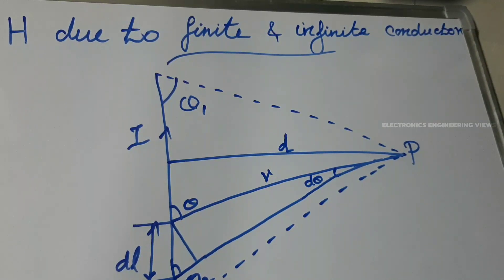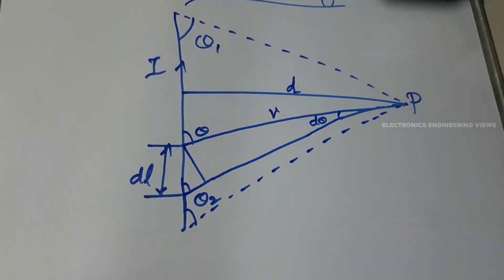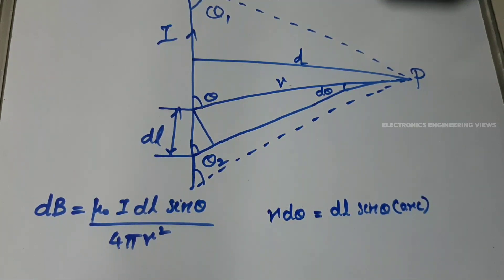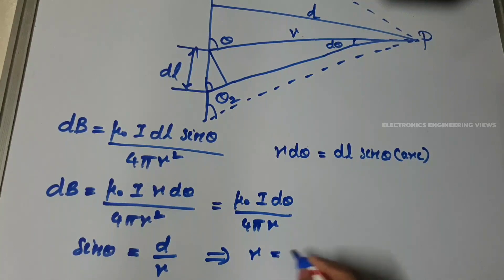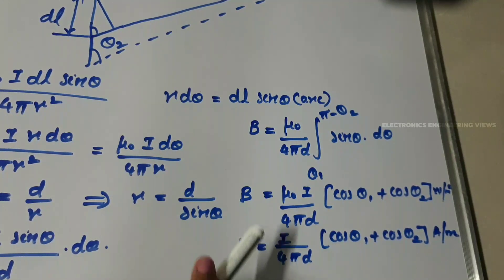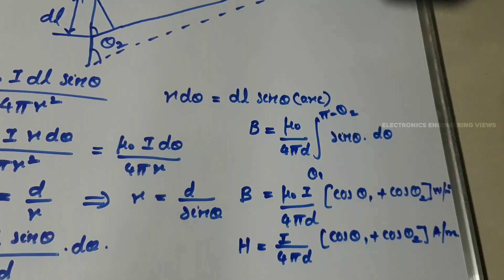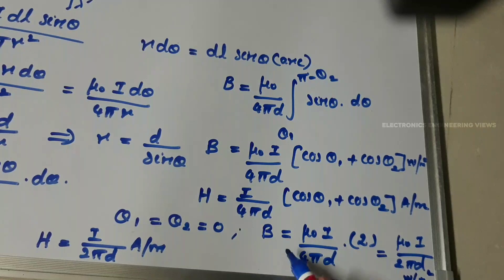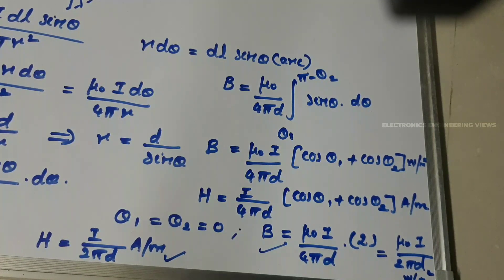Magnetic Field Intensity due to Finite and Infinite Conductor| H field | Electromagnetic Field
ELECTRONICS ENGINEERING VIEWS

Electromagnetic Theory
Magnetic Field Intensity
H Field for finite and infinite conductor